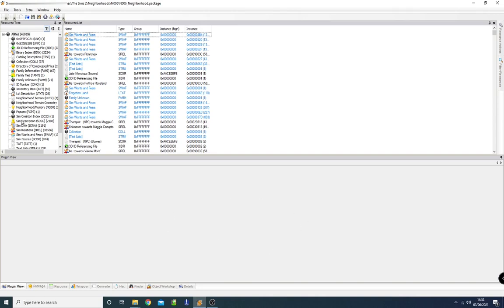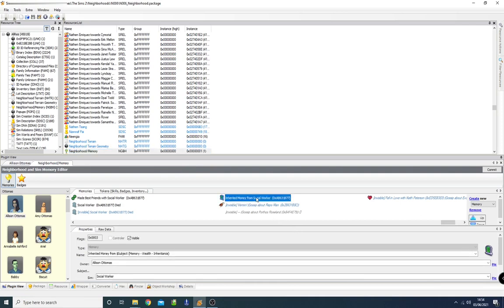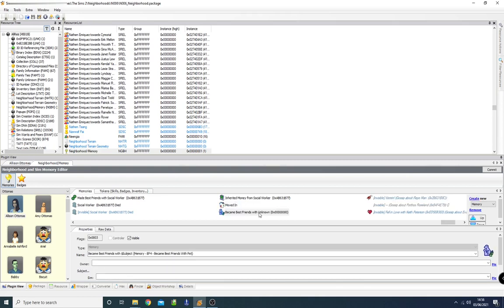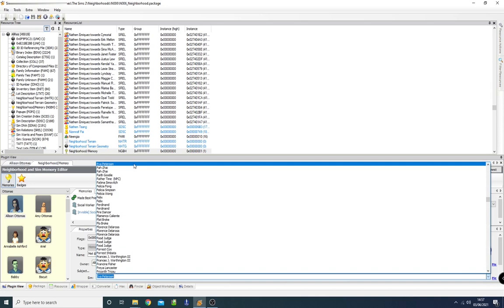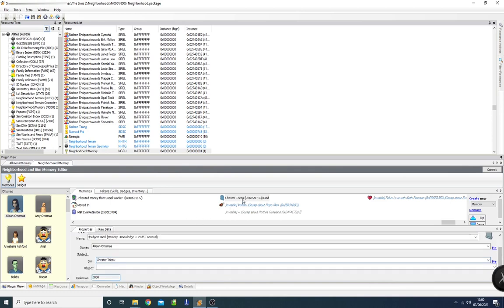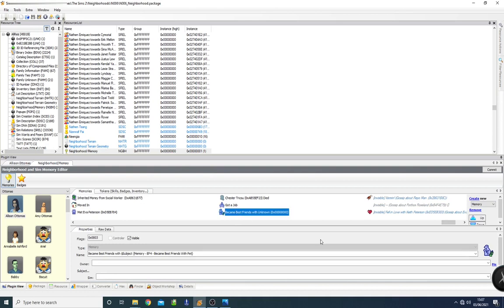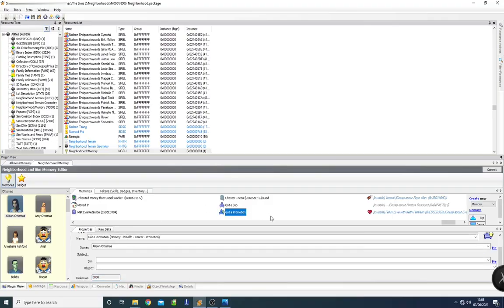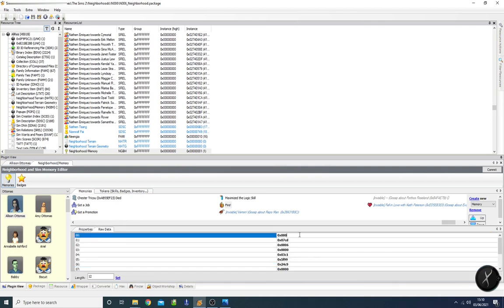SimPE Tutorial: A Guide to Making Memories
This tutorial should, in some sense, allow you to understand how memories work and how they can be made. I'm not going to 100% guarantee that this is going to be the best guide ever, but it should help somewhat.

I've said this once and I'll say it again, I'm not an advertiser! :D

Where I Got The Job ID Table From and Learned More About Job Memories (Go down to post No. 7 for the table)